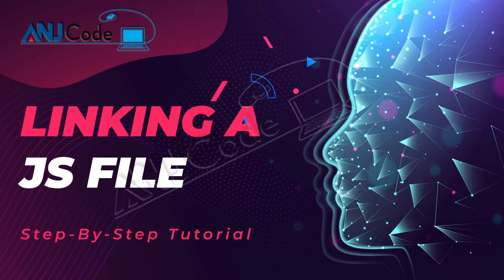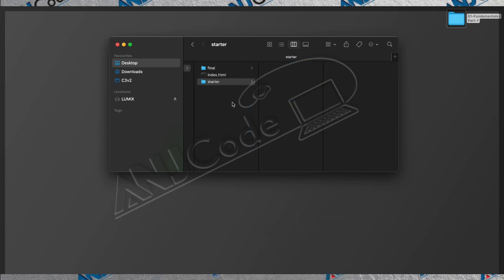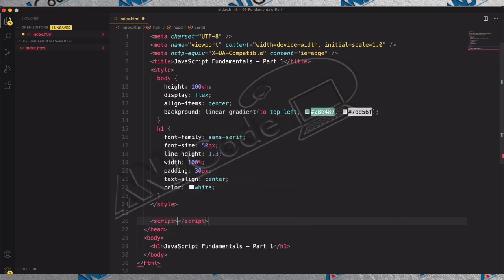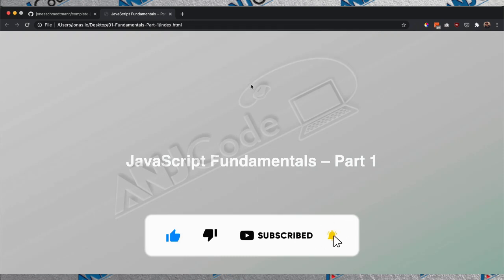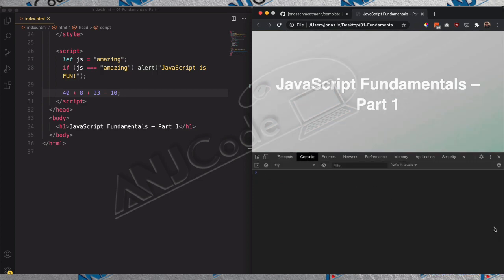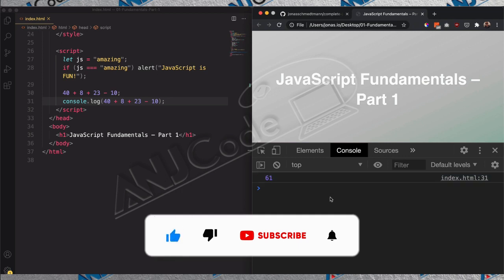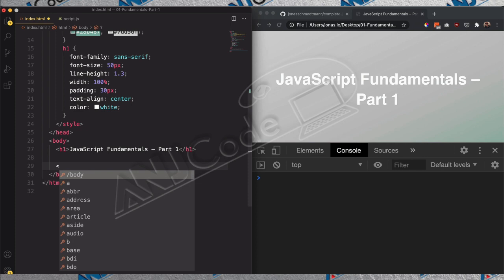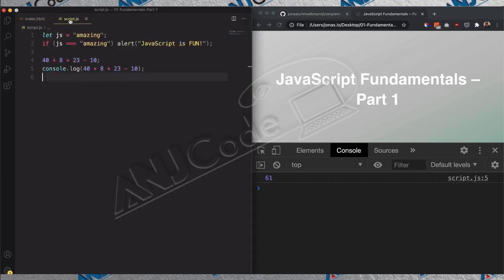Link a JavaScript File Concept 3 | Learn JavaScript Programming Basics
Welcome to our JavaScript fundamentals tutorial! In this video, we'll walk you through the essential process of linking a JavaScript file, a fundamental step in web development. Whether you're a newcomer to programming or looking to solidify your skills, this tutorial is tailored to provide clear guidance for beginners.

Key Topics Covered:

Step-by-step tutorial on linking a JavaScript file.
Understanding the role of JavaScript in web development.
Practical examples and tips for beginners.
Building a strong foundation in JavaScript programming.